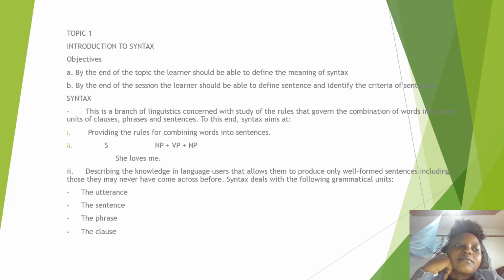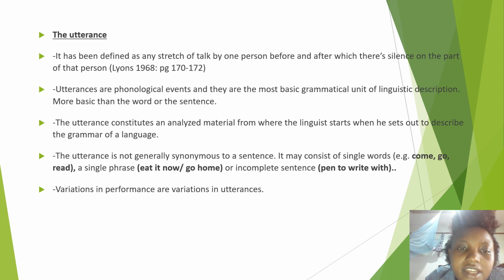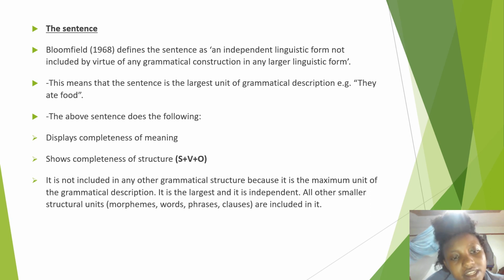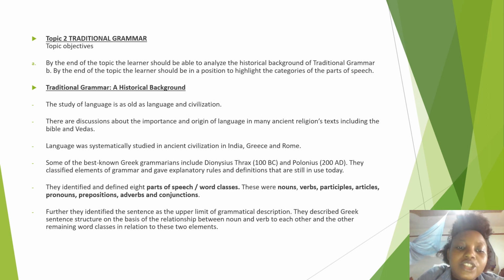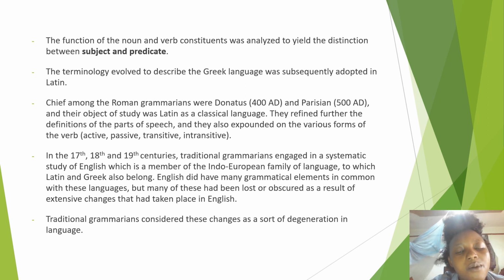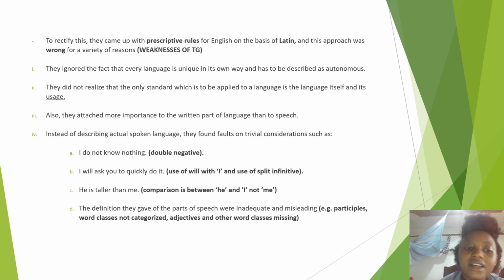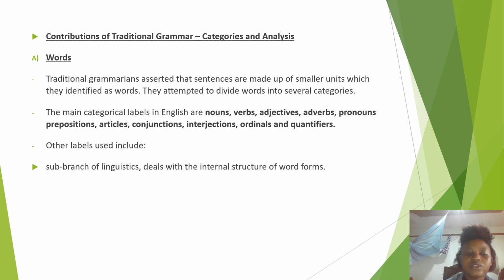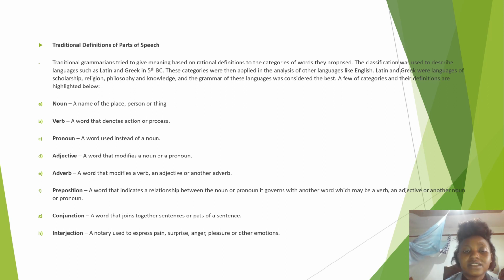November 9, 2023